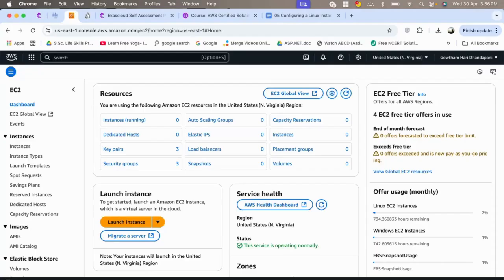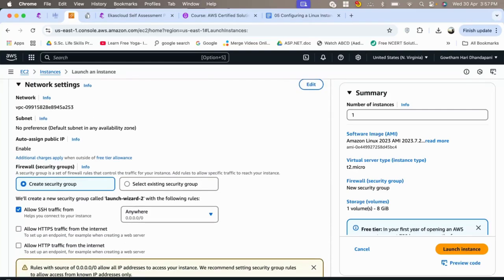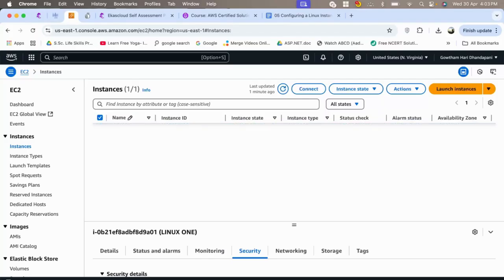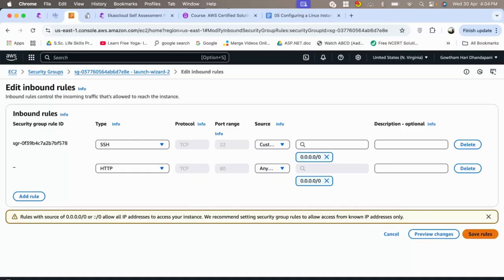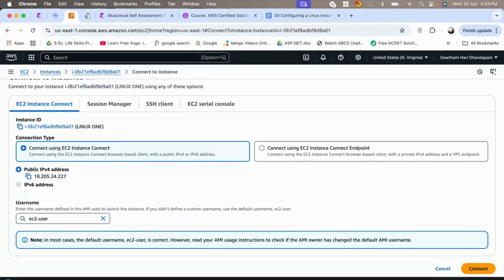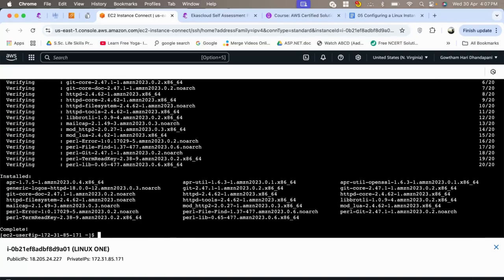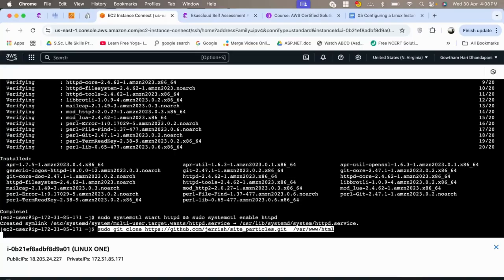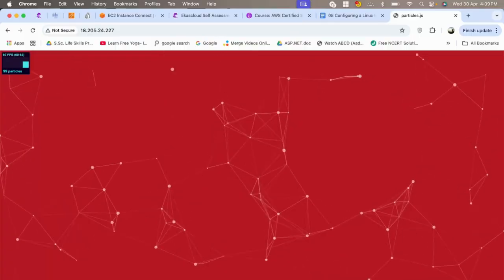Launching a Linux Instance # | Ekascloud | English